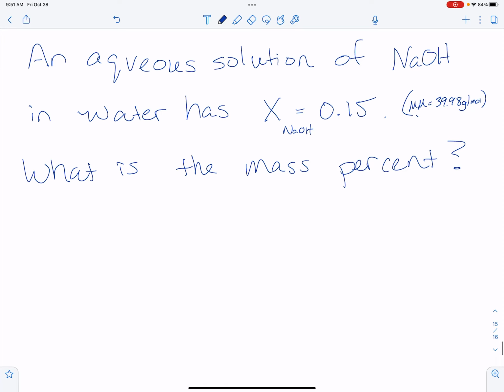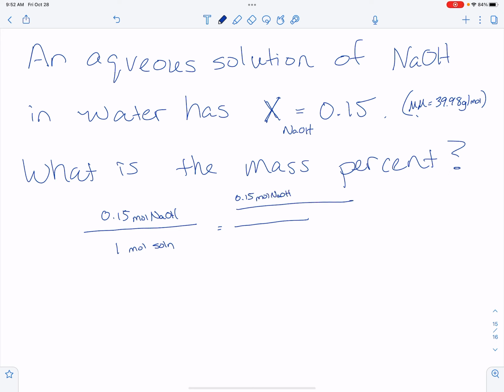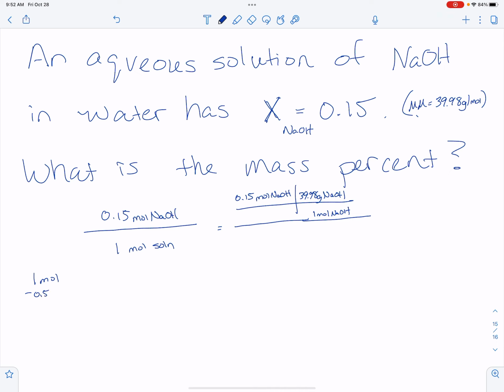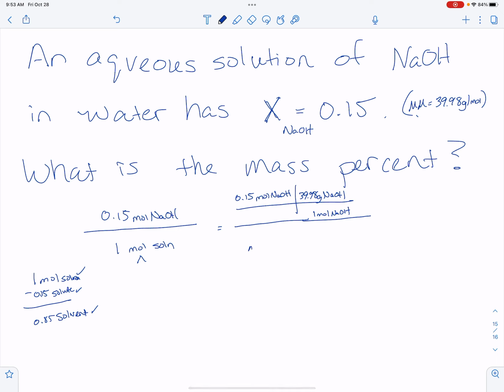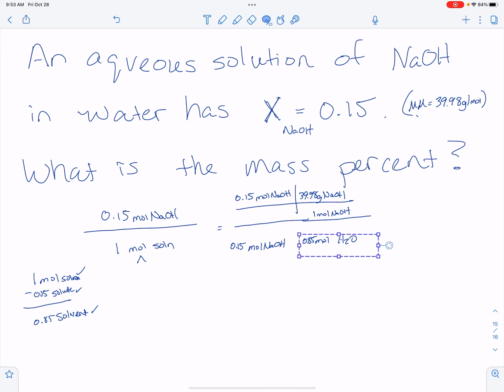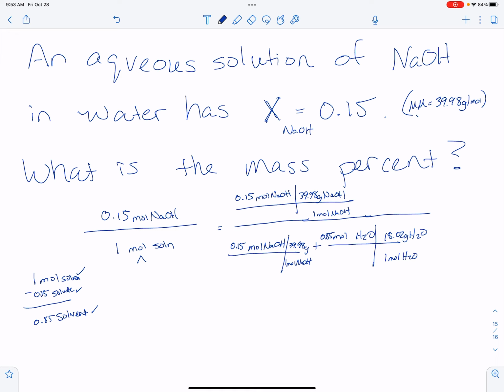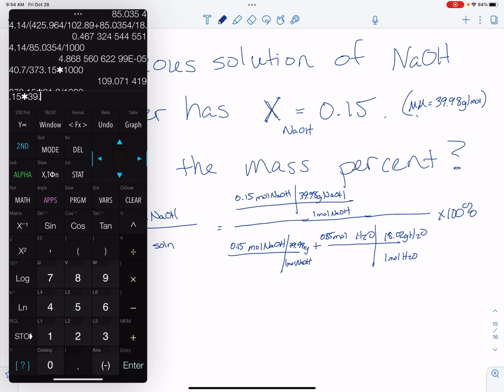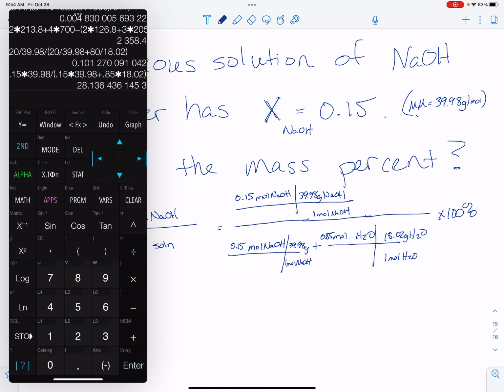Teach Mole Fraction to Mass Percent (with cc)